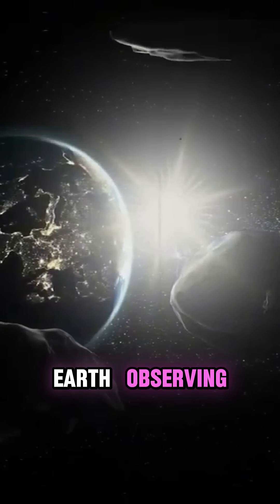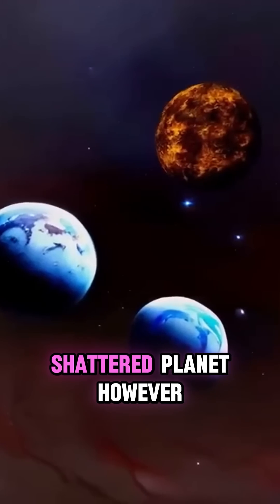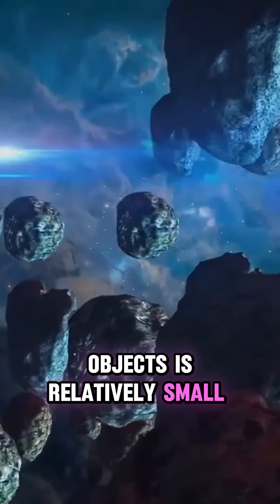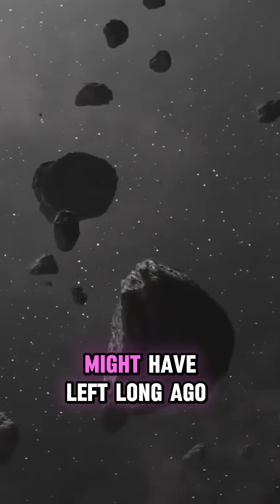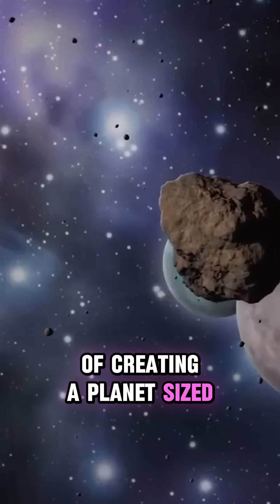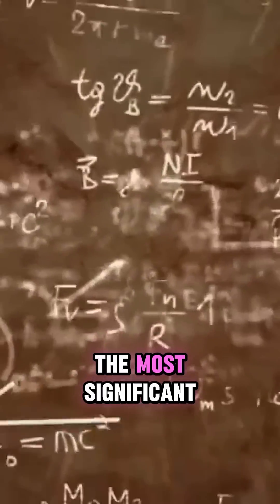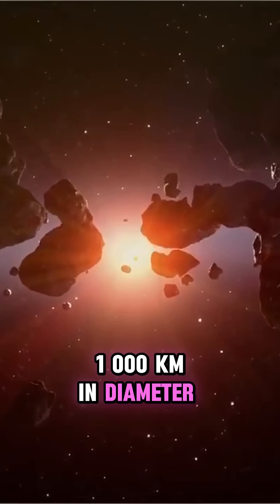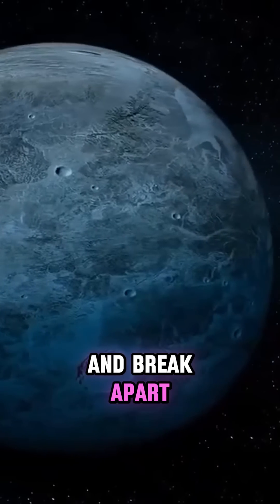Debunking the Myth Asteroids Aren't Shattered Rocks!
In this video, we will be discussing Debunking the Myth Asteroids Aren't Shattered Rocks!

Welcome to The Final Frontier! 🌌

Explore the universe's wonders as we dive into fascinating topics about space, astronomy, and the cosmos. From the mysteries of distant planets and galaxies to the science behind black holes, stars, and the farthest reaches of our solar system, we bring you educational content that makes the vastness of space more straightforward to understand.

Join us on a journey beyond Earth as we uncover the facts, share the latest discoveries, and explore the beauty of the cosmos. Whether you're a space enthusiast, a curious learner, or fascinated by the stars, this channel is your guide to the universe!

Online Group ► Coming Soon!